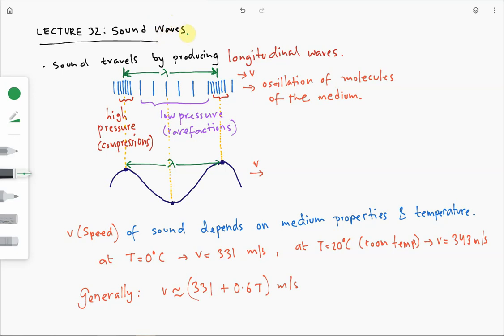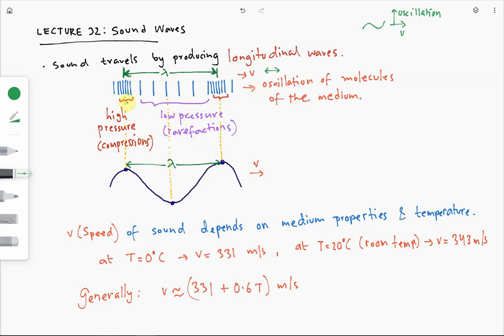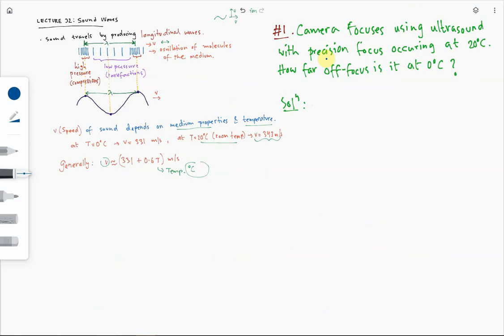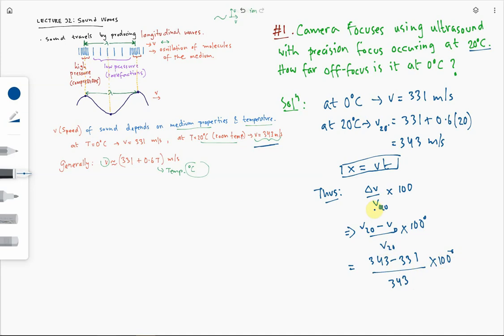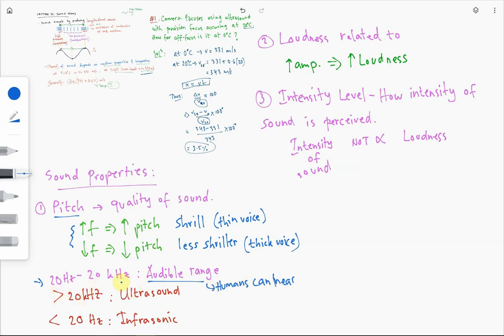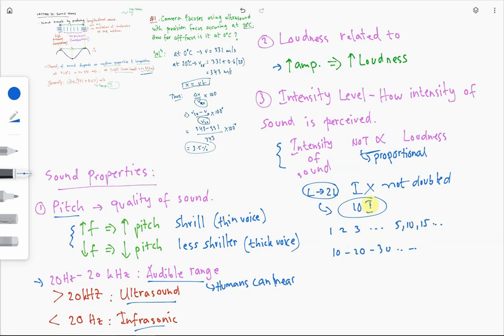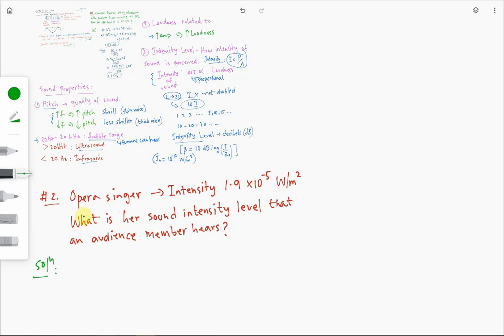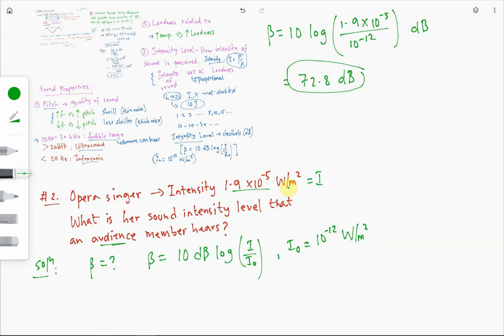Lecture 32 - Sound Waves